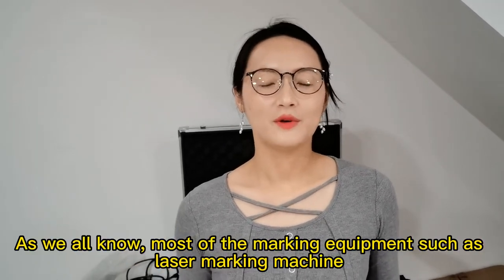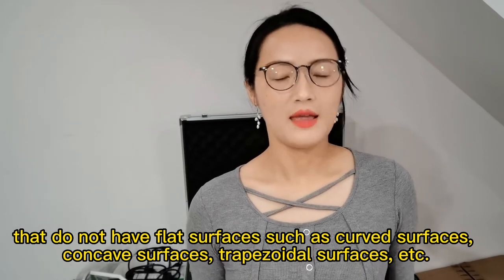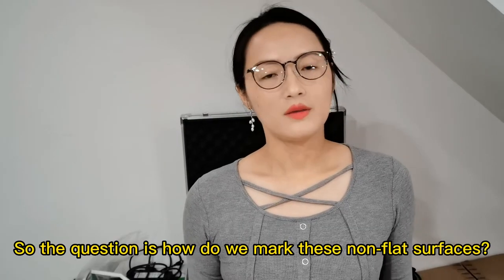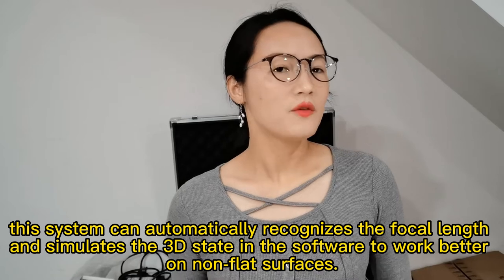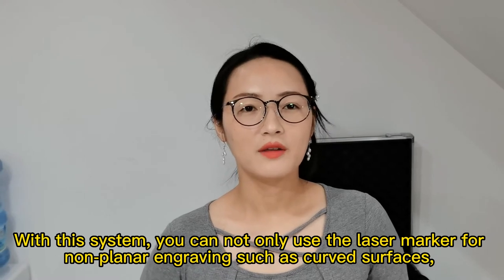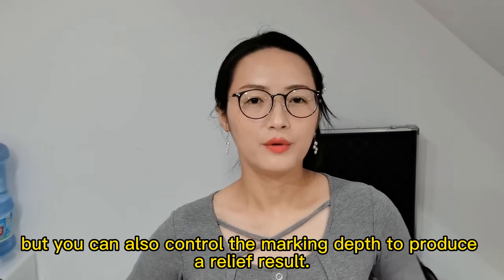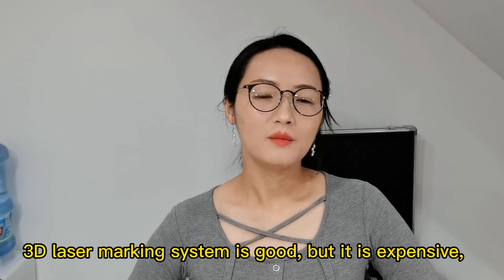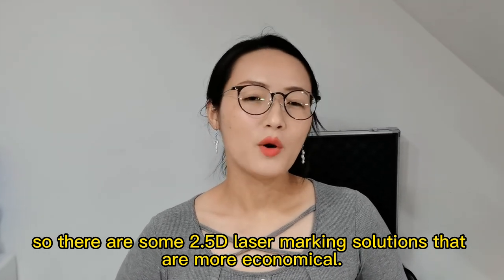What 3d Dynamic Focusing Fiber Laser Marking Machine can do for you? - By HeatSign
As we all know, most of the marking equipment such as laser marking machine can mark on theproduct flat surface very well.

However, we have many products that do not have flat surfaces such as curved surfaces, concave surfaces, trapezoidal surfaces, etc.

So the question is, how do we mark these non-flat surfaces?

The best solution nowadays is a 2.5D or 3D laser marker, a system that automatically recognizes the focal length and simulates the 3D state in the software to work better on non-flat surfaces.

With this system, you can not only use the laser marker for non-planar engraving such as curved surfaces, but you can also control the marking depth to produce a relief result.

3D laser marking systems are good, but they are expensive, so there are now some 2.5D laser system solutions that are more economical.

HeatSign Industry Limited
Skype: rexhang
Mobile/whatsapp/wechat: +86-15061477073